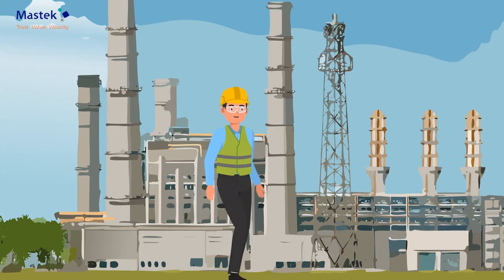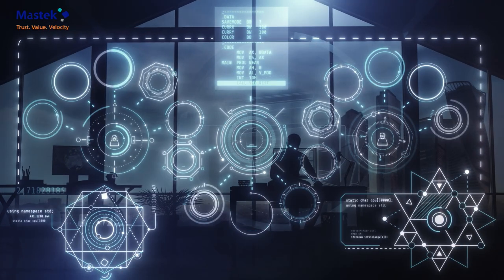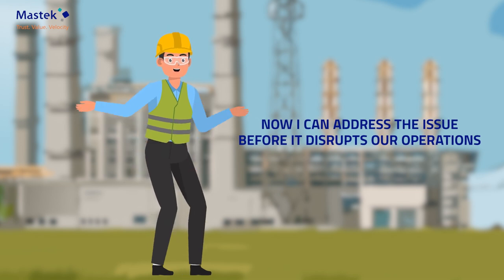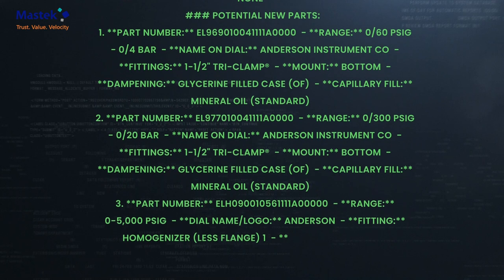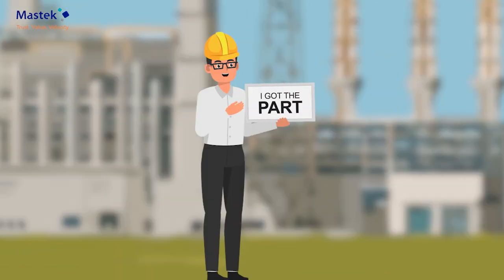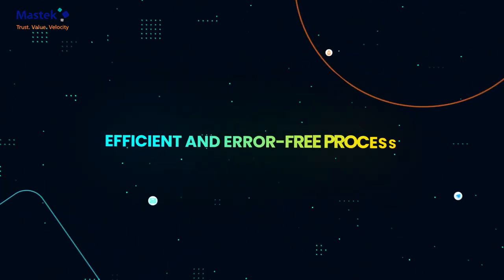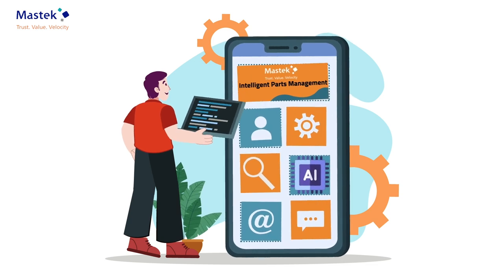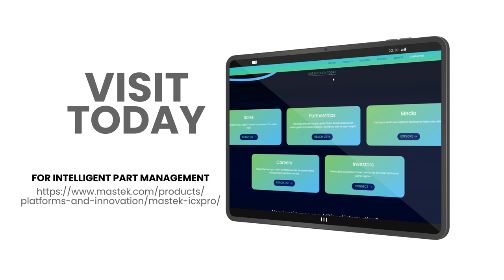Intelligent Part Management Case Study Video 04